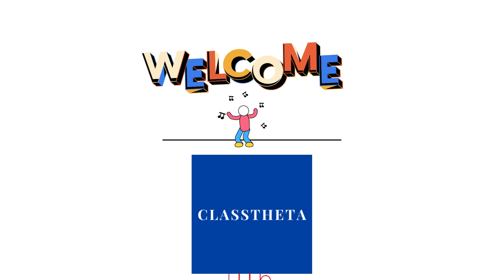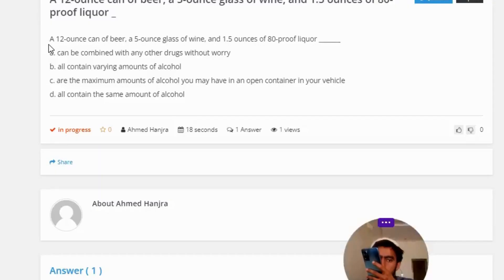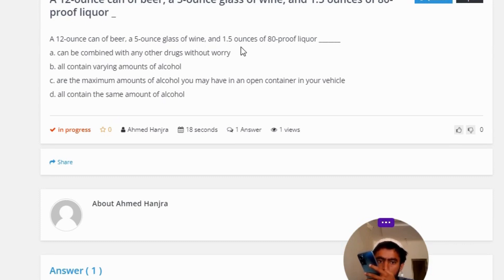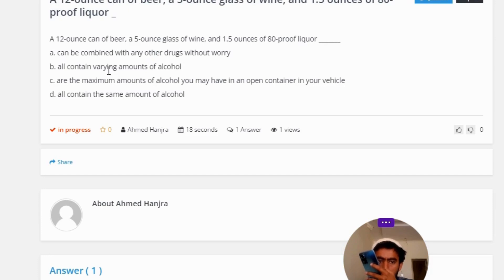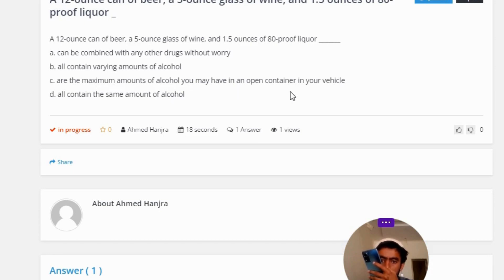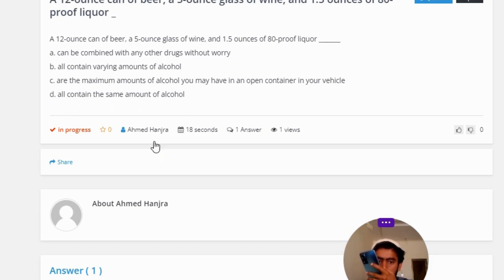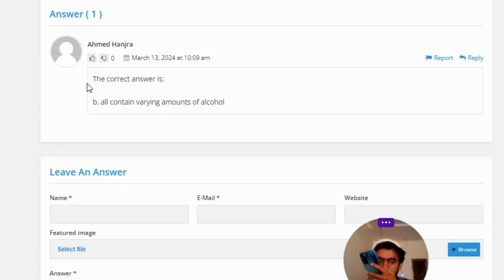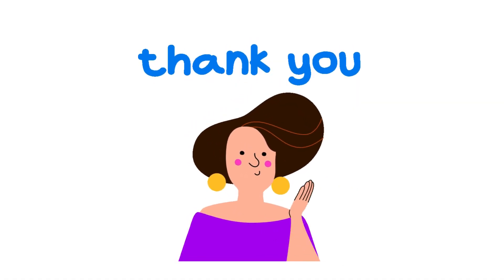A 12-ounce can of beer, a 5-ounce glass of wine, and 1.5 ounces of 80-proof liquor _______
a. can be combined with any other drugs without worry
b. all contain varying amounts of alcohol
c. are the maximum amounts of alcohol you may have in an open container in your vehicle
d. all contain the same amount of alcohol"